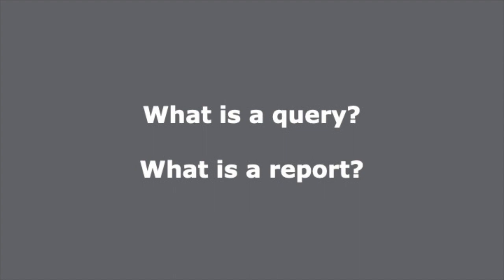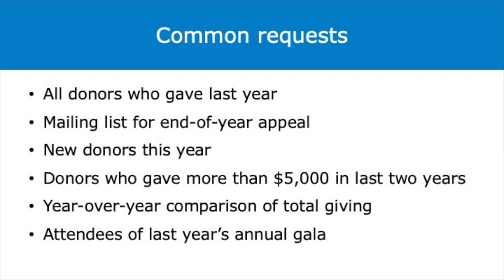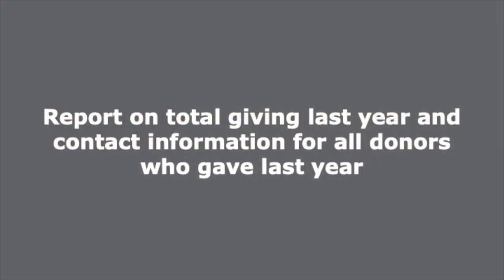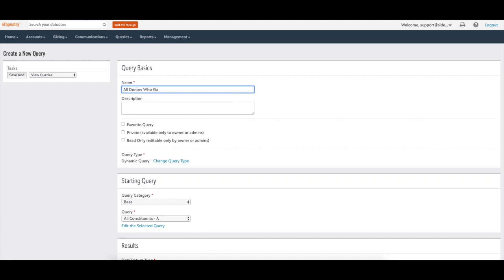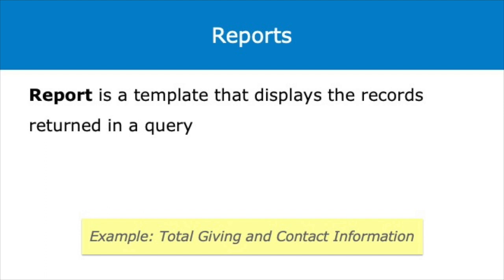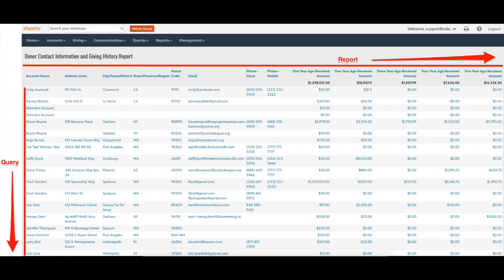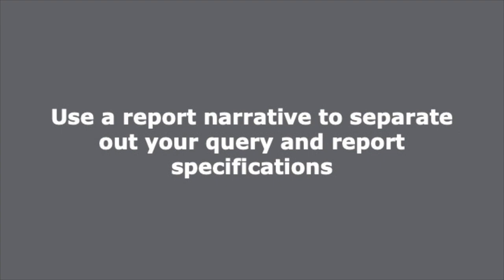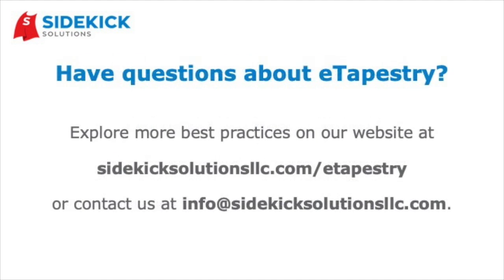eTapestry Queries and Reports: What They Are and How To Use Them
What is a query? What is a report? If you need to run an export from eTapestry of all donors that gave last year, is this a query, a report, or is it both?

These are common questions that we hear from eTapestry users.  Sometimes it isn’t clear that queries and reports are two different features in your Blackbaud® eTapestry® database, but both contribute to eTapestry reporting.

In this video, you'll learn the difference between these two features and how to use them to get the most out of your eTapestry database.

About Sidekick Solutions
Sidekick Solutions is an independent software consulting firm, specializing in eTapestry software. We help new and existing eTapestry users make the most of eTapestry with a range of professional services for implementation, reporting/analytics, consulting and training, database audit/cleanup, and automated integrations.  We make eTapestry easier to use and more capable for our clients, yielding higher return on investment in their eTapestry software license.